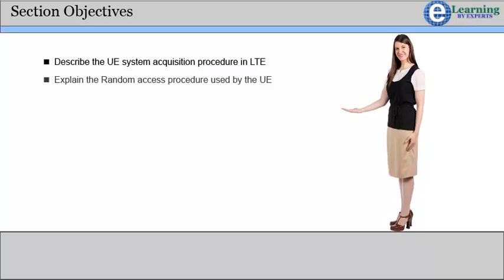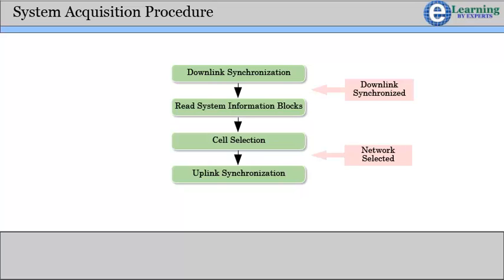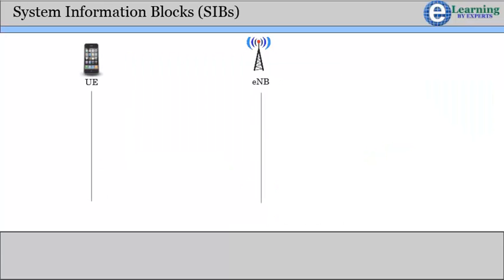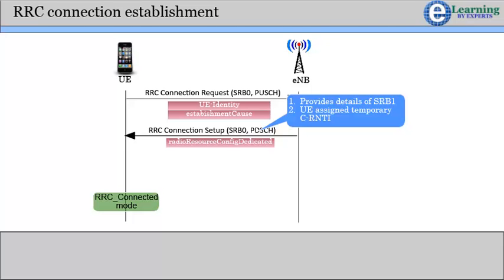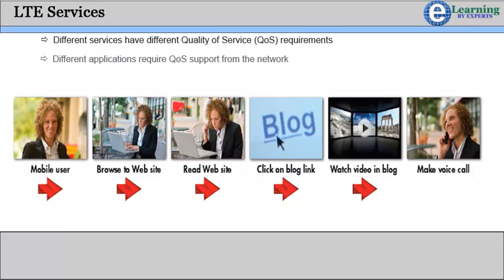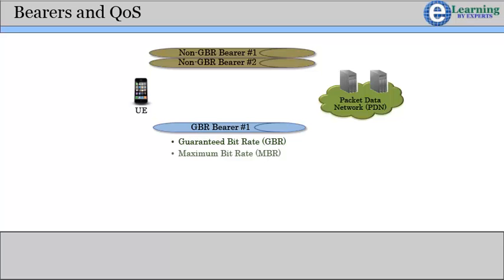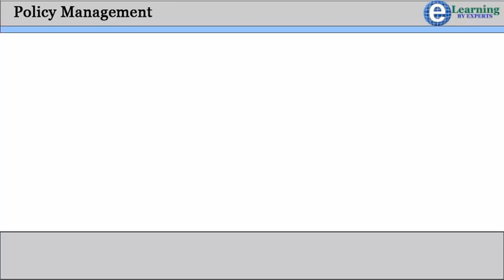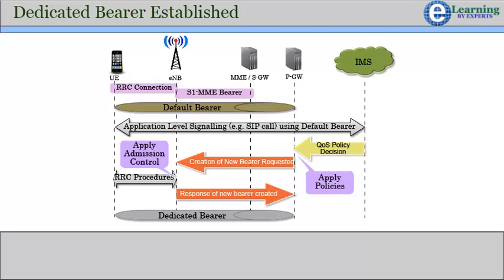5 UE Operations